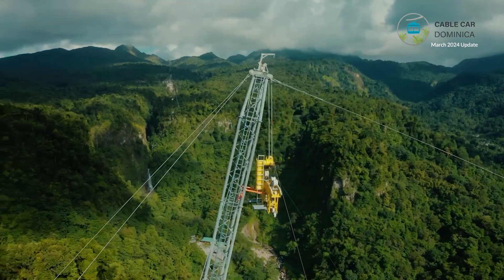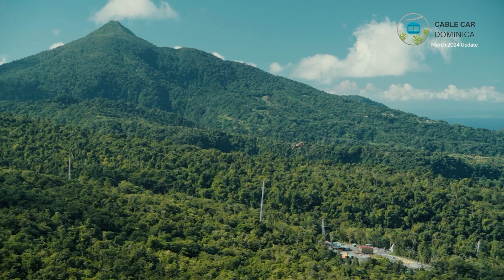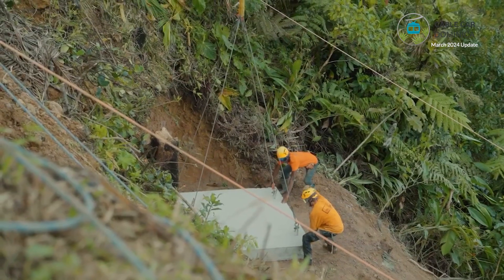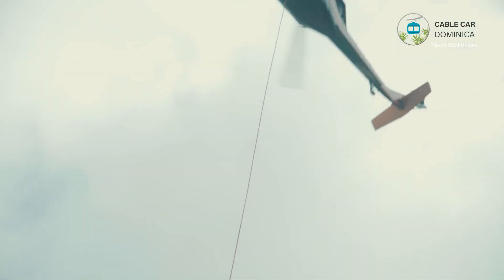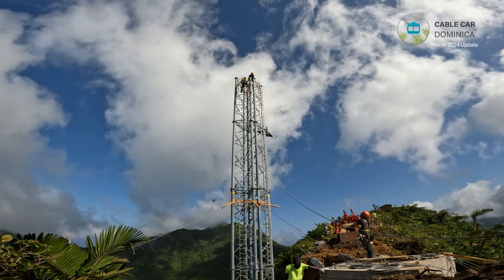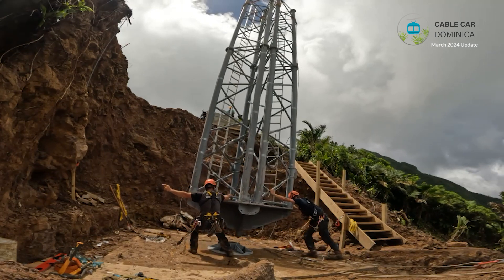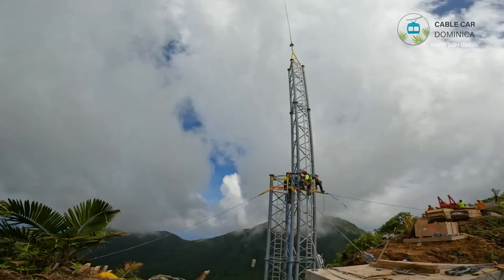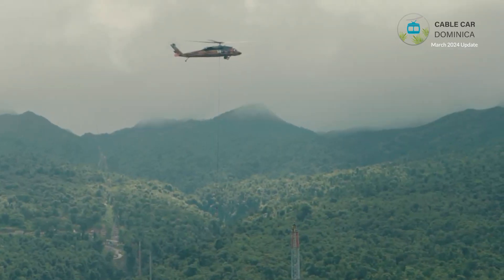Construction of World's Longest Cable Car in Progress | Dominica | March 2024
Join Richard Riddick, project manager at ABL Holdings, as he shares the latest progress on the Cable Car Dominica project. In this update for March 2024, witness the incredible work done over the past five weeks, including the installation of Tower 18 and the crucial steel rope setup. From Blackhawk helicopter assistance to local collaborations, get an inside look at the construction journey on the beautiful Nature Island of Dominica.

Timecodes
00:00 – Intro
00:30 – Project Manager
01:18 - Music
01:45 – Project details
02:17 – Music
02:27 – Tower Station
02:55- Music
03:39 – Outro